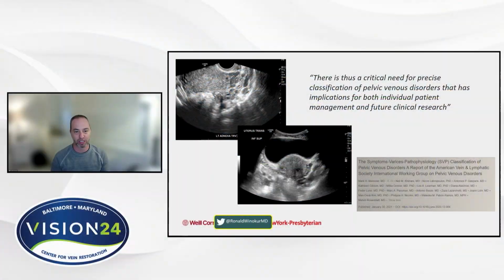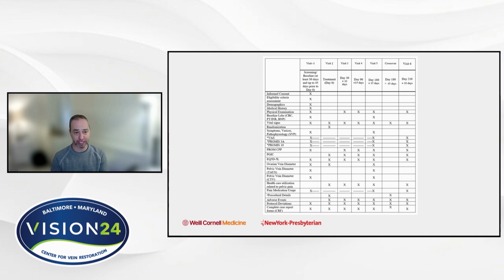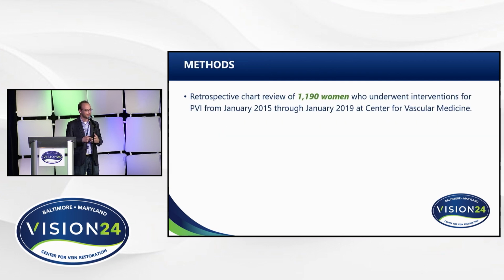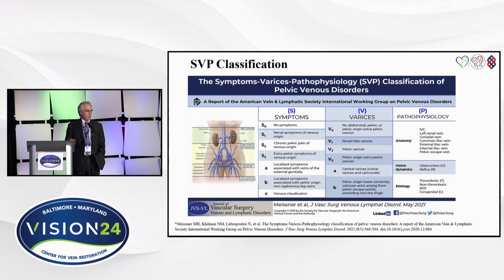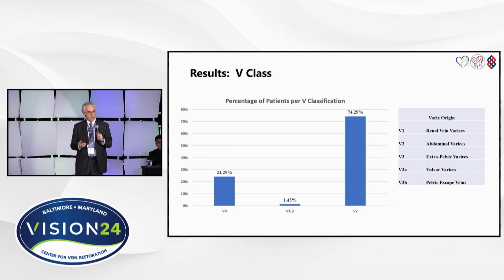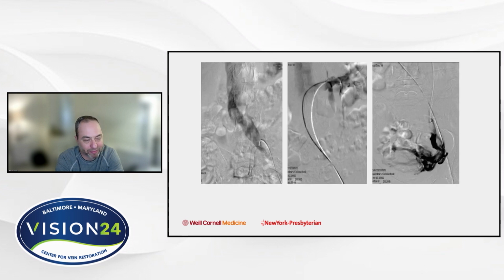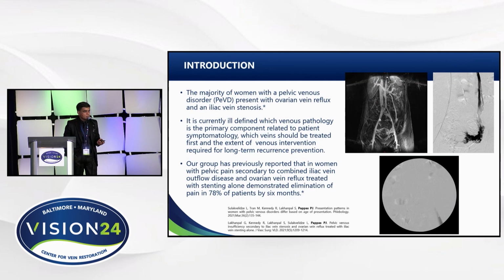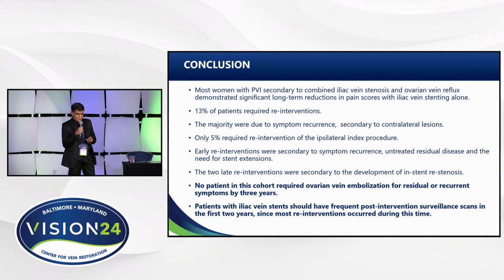VISION 2024 | Clinical Session 4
CME Credits:
Please visit the link below and click on the survey corresponding to the video after watching

After completing the survey, your CME certificate will be emailed within 60 days. This presentation is only valid for credits one year following the recording date.

CME Survey Expiration Date: February 2, 2025